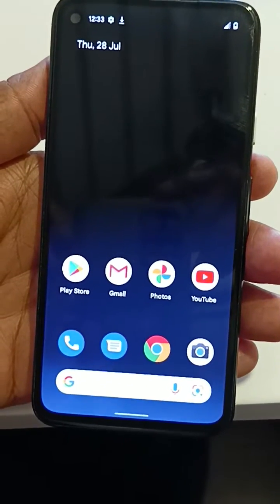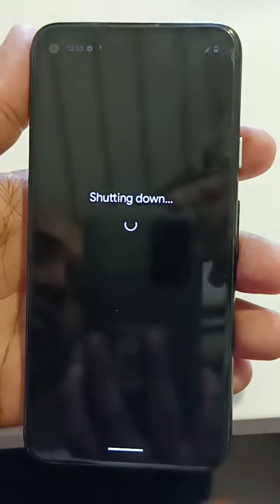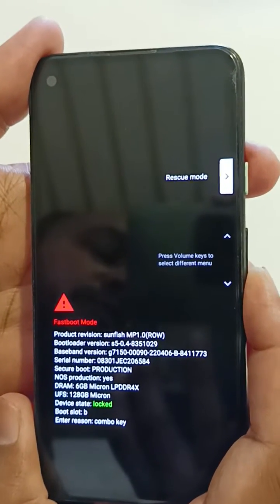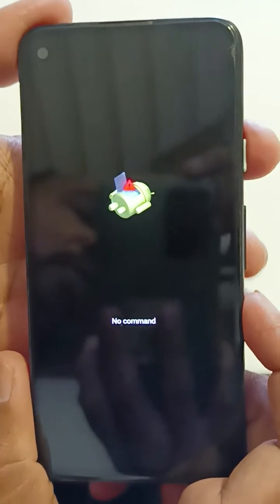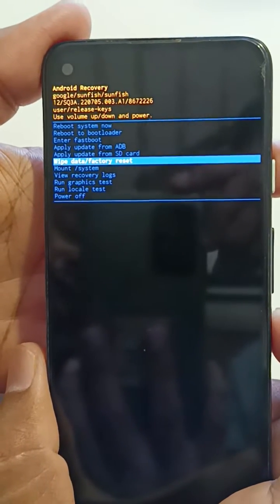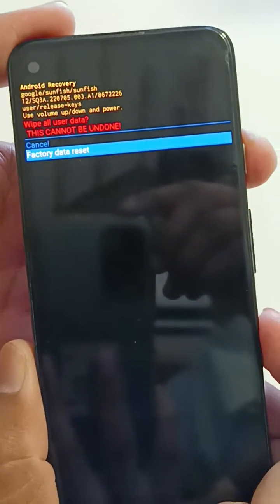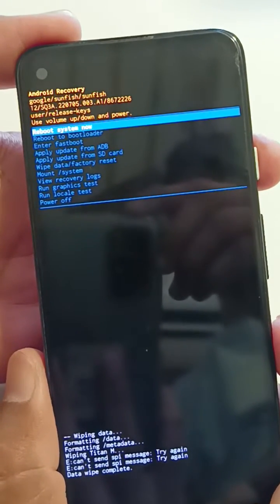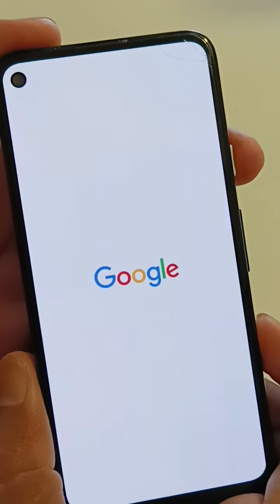How to Hard Reset Android 12 - Reset Forgot Password or PIN or Pattern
Here's how to Hard reset Android 12 stock OS. You can reset forgot password, PIN, or Pattern on your Android 12 devices (Pixels). Back up your data before performing a hard reset or factory reset your Android 12 using recovery mode.